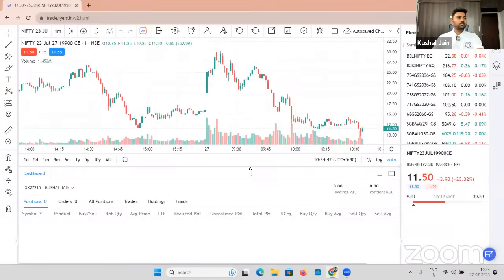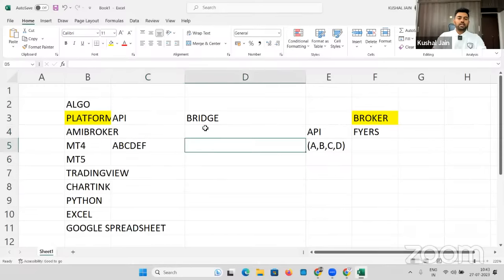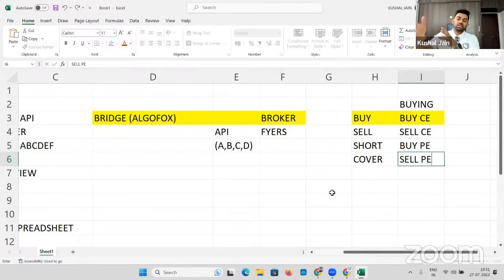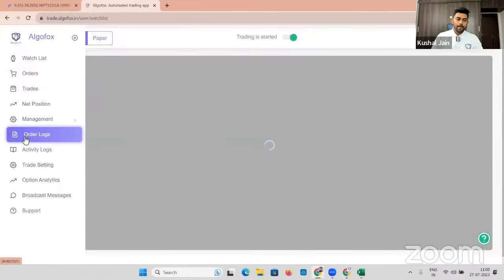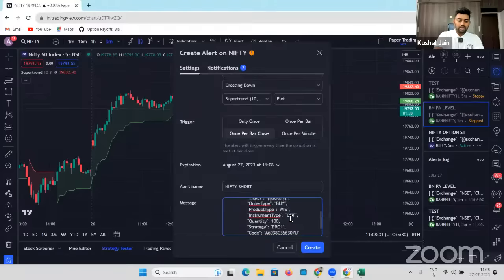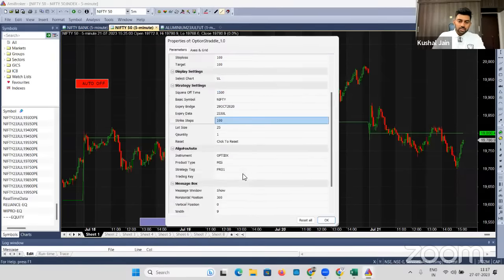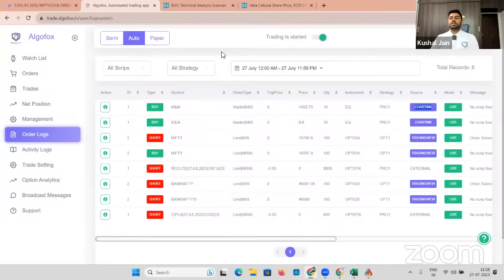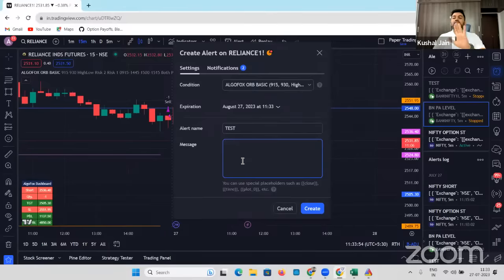No-Code Algo Trading Workshop: With Live Market Data.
Time: 10:30 AM to 11:30 AM
Speaker: Kushal Jain, Co-founder of Algofox
Language: English